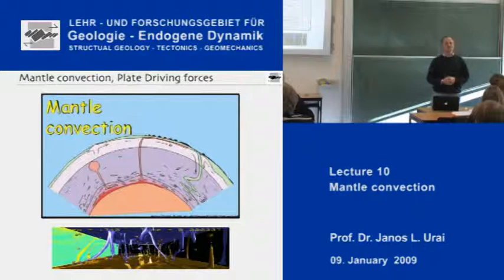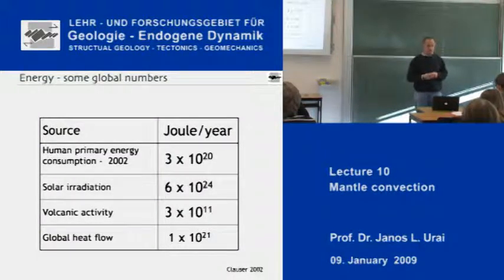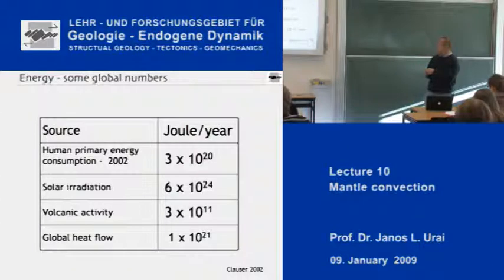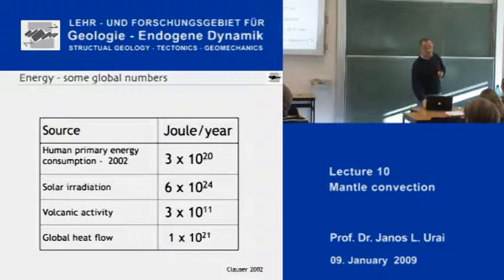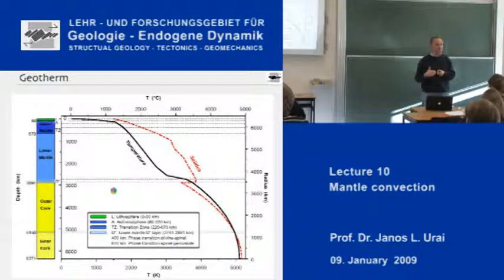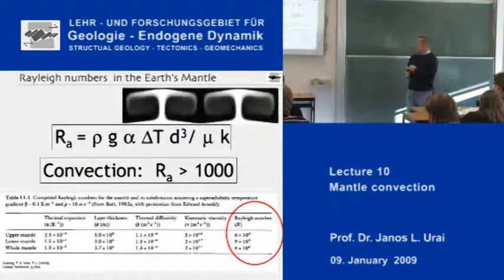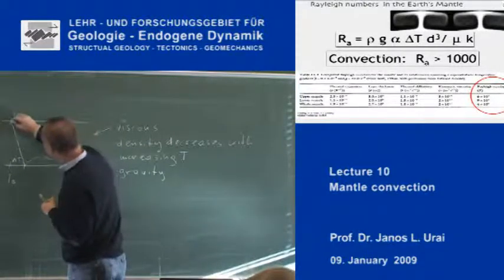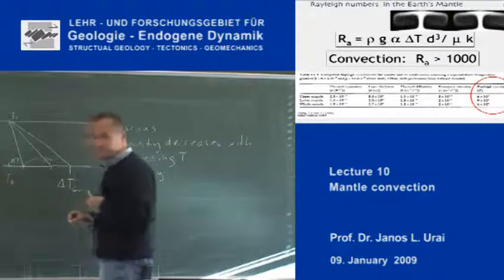StrucTec 10.1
Janos Urai lecturing on Structural geology, tectonics and mechanics. January 10th 2009.

Today's topic:
*Mantle Convection